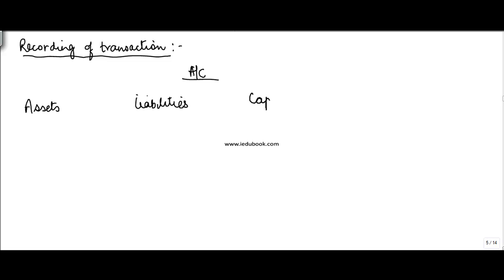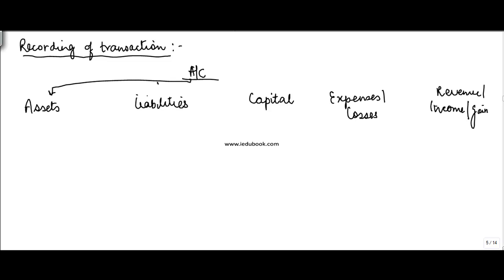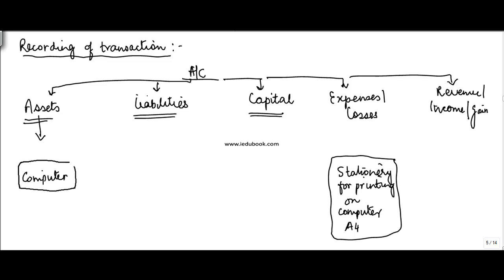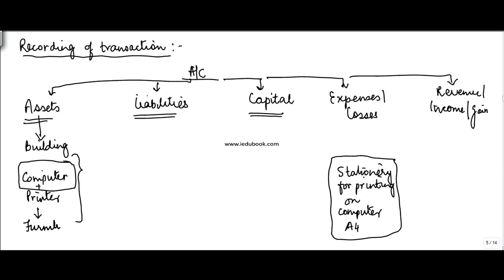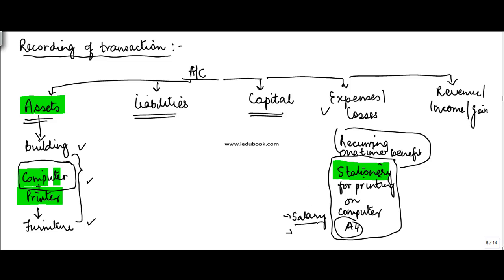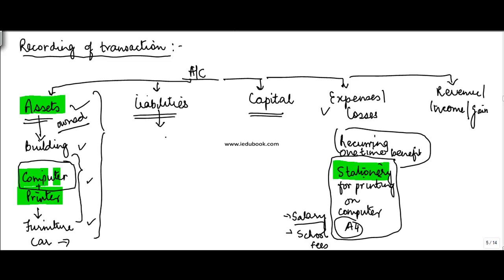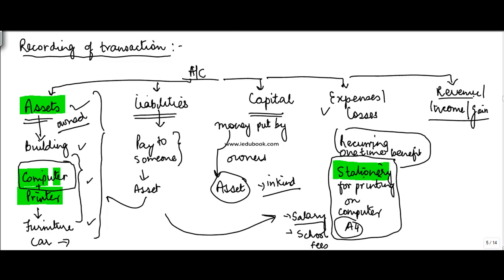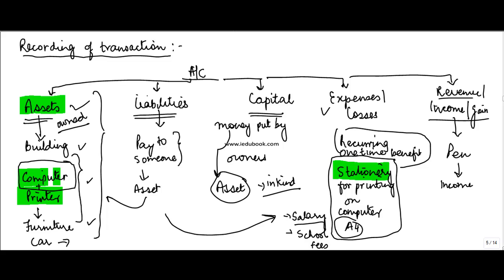530.Accounts XI Classification of accounts for recording transaction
Accounts XI Classification of accounts for recording transaction